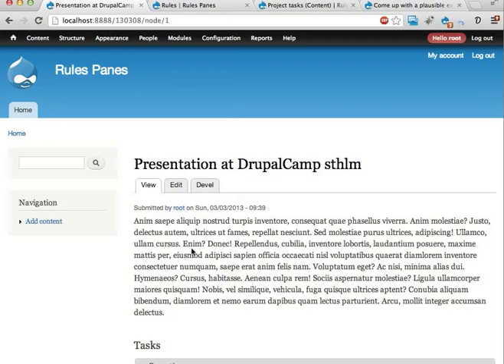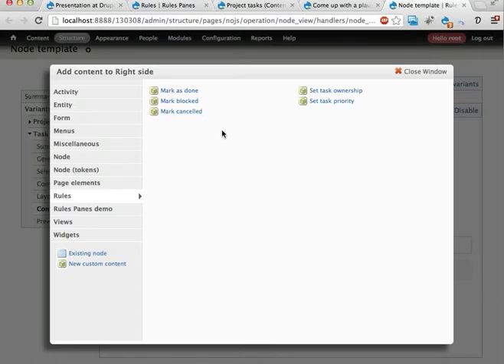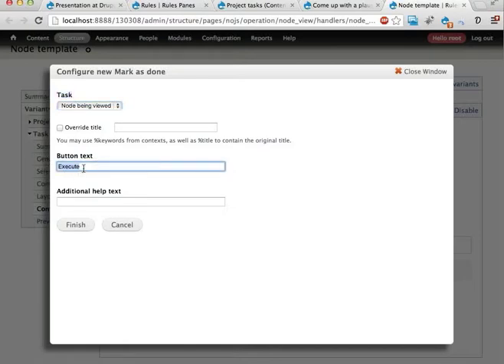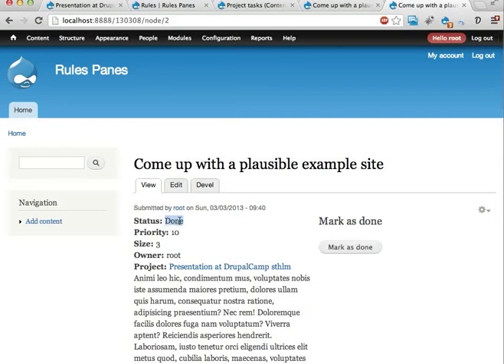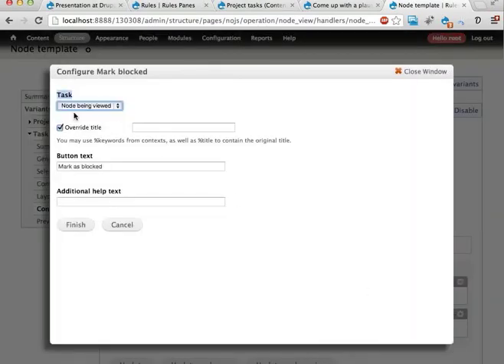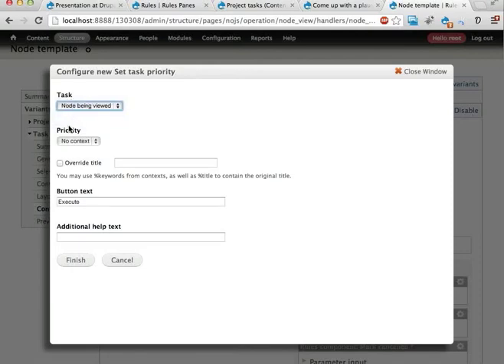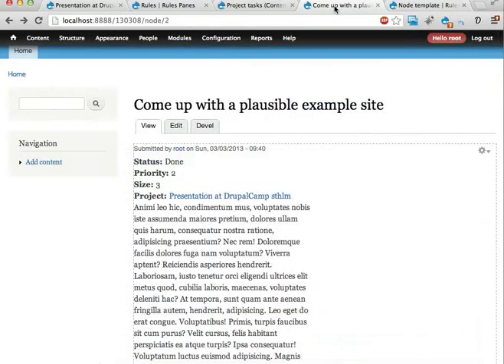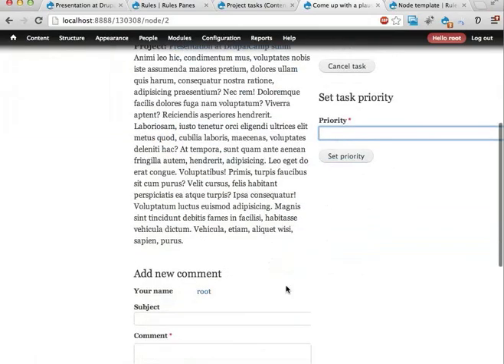Rules Panes demo pt 4: basics of using Rules Panes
This video is a part of (preparations for) a presentation about Rules Panes, held at DrupalCamp Stockholm 2013.

This video shows how you can embed Rules components as panes in Panels.